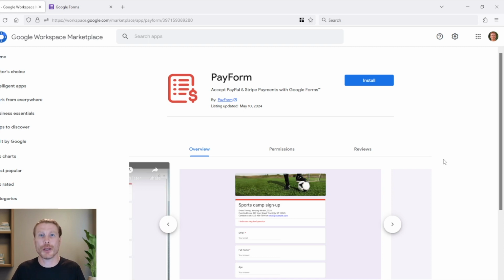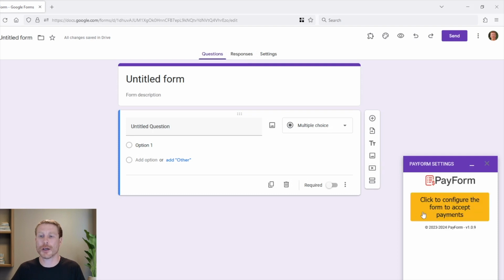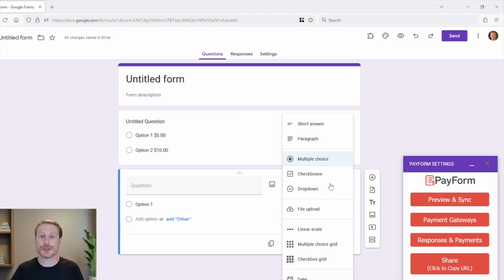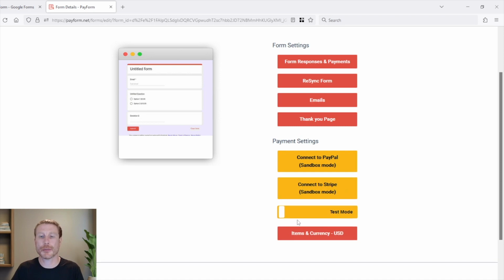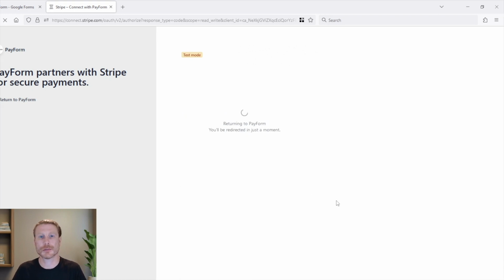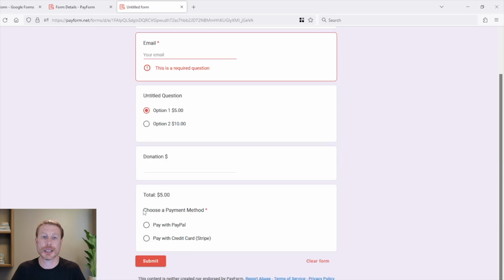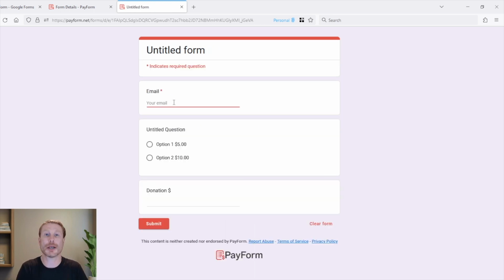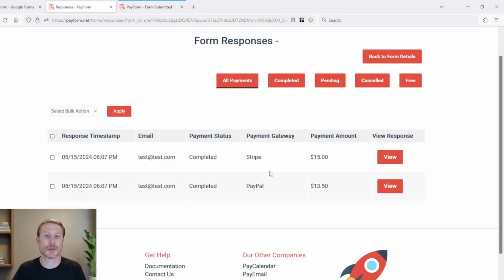Google Forms Payment Integration 2024 (Step by step)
Welcome to our step-by-step tutorial on integrating payments into Google Forms using the Pay Form add-on! In this video, we'll walk you through the entire process, from installing the Pay Form app to setting up your form for payments and connecting it with PayPal and Stripe. Follow along to start accepting payments seamlessly through your Google Forms.

Do you also want to accept payments with Google Calendar?

In This Video:
0:00 - Introduction
0:12 - Installing PayForm
0:37 - Creating a Google Form
1:31 - Configuring the Form
2:31 - Payment Gateways
2:55 - Connecting to PayPal
3:26 - Connecting to Stripe
3:44 - Setting a Currency & Timezone
4:37 - Testing PayPal Integration
5:22 - Testing Stripe Integration
5:59 - Viewing Completed Payments
6:18 - Conclusion